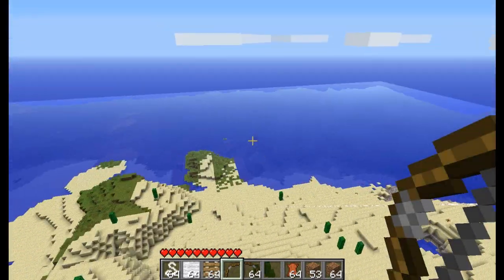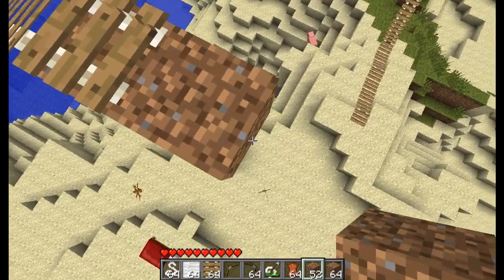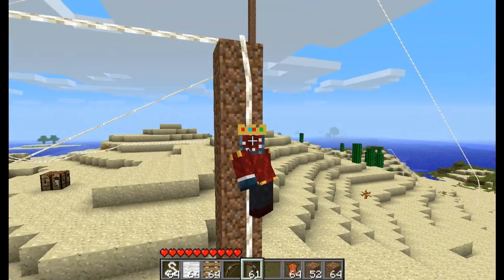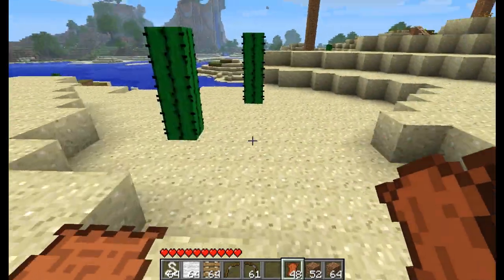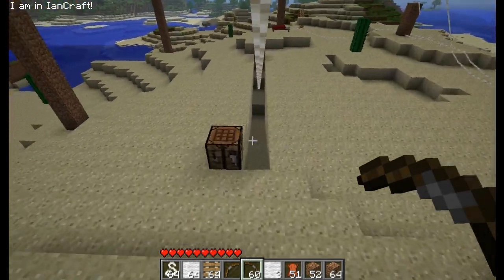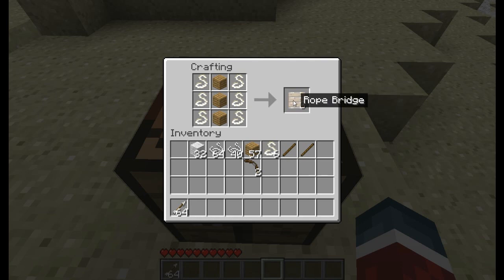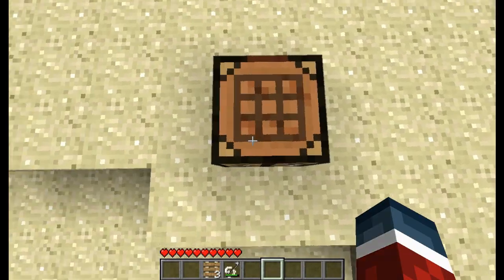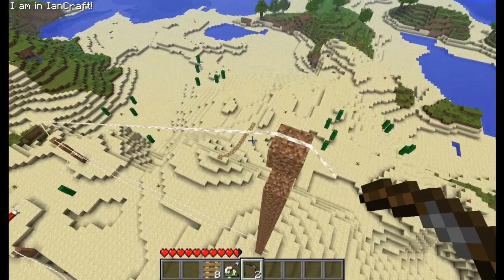MineCraft Mod review- Zipline Mod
Just an awesome mod we wanted to show you guys!